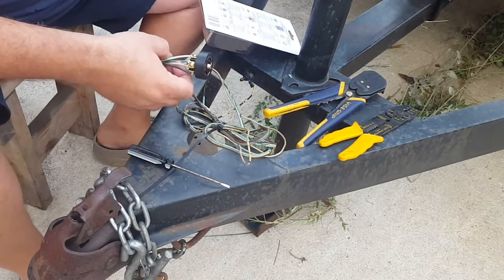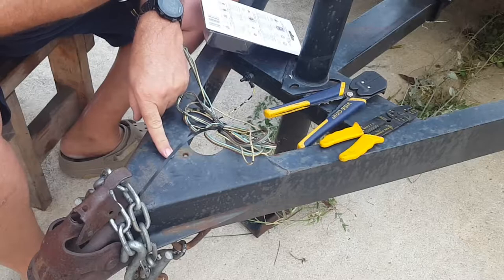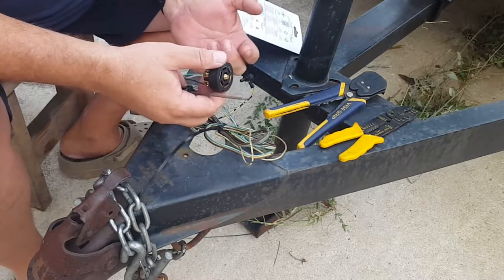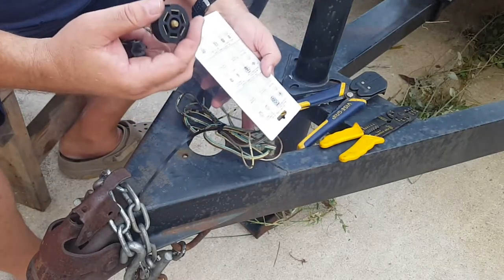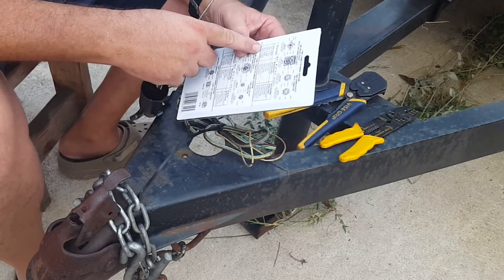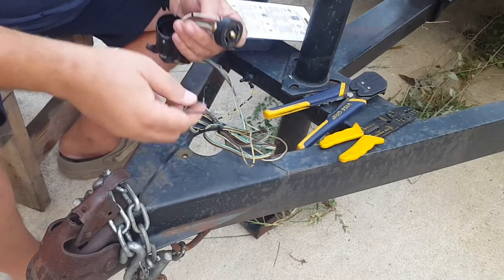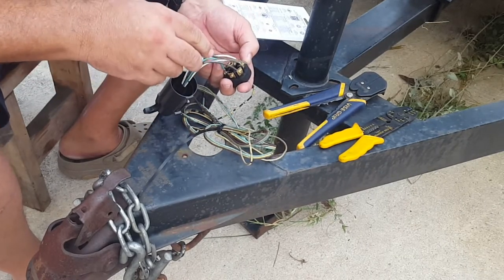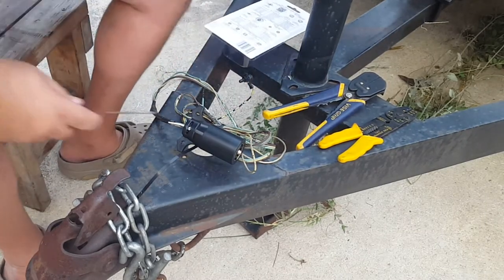Do not buy another adapter until you watch this... 4-way flat to7-way round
I have lost at least three of those 7-way round to 4-way flat adapters because I lay them down somewhere or forget to put them back in the glove box or whatever the reason. So this time I got me some trailer side round adapters and converted the trailer plug so I don't have to worry about having an adapter ever again. If you have connections you can get them really cheap but even on amazon they are less than the adapters.

Trailer end Plug:

My gear:
The external recorder is a must when using a cell phone and will help with audio sync when editing.